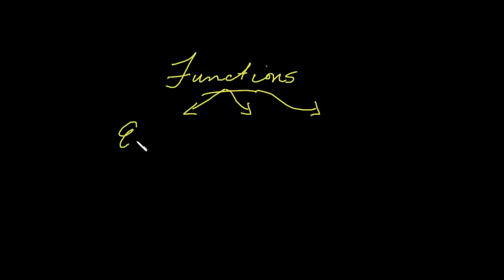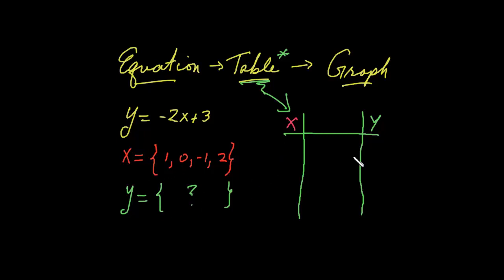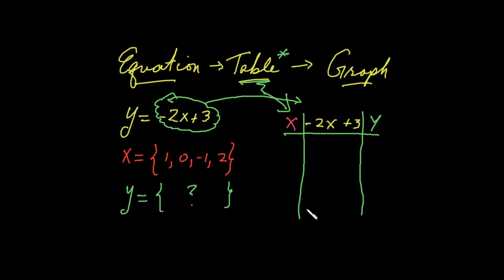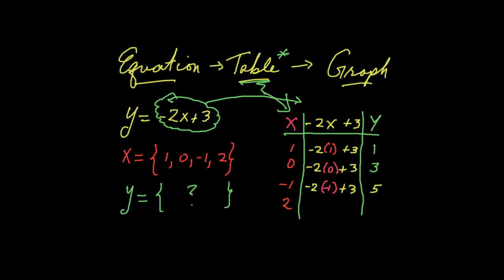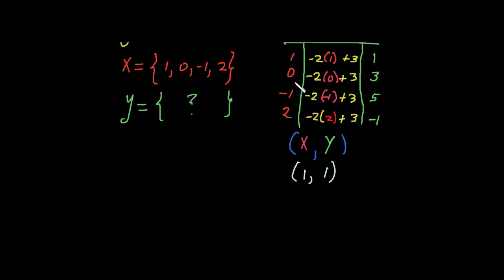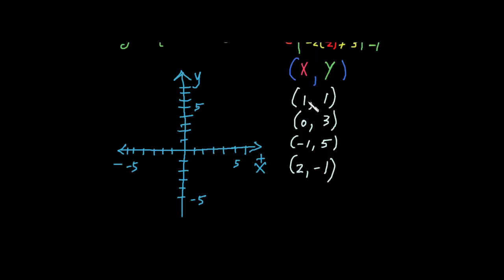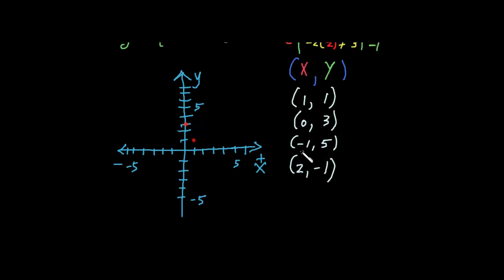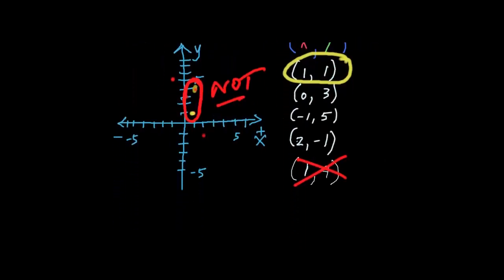Functions: Tables and Graphs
A function is represented as a table of values, ordered pairs, and graph.